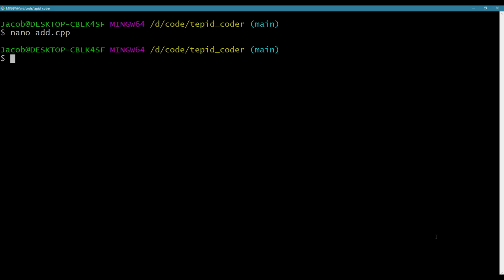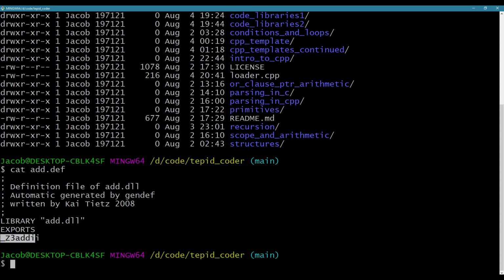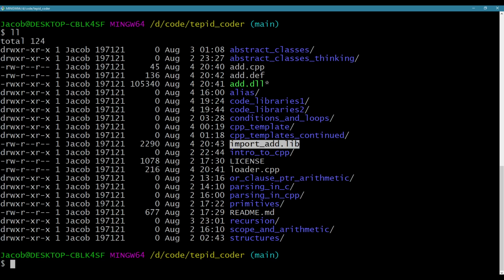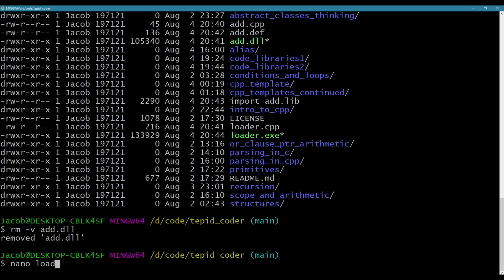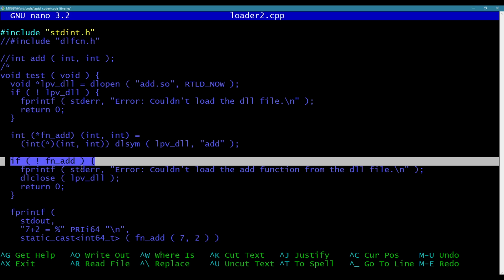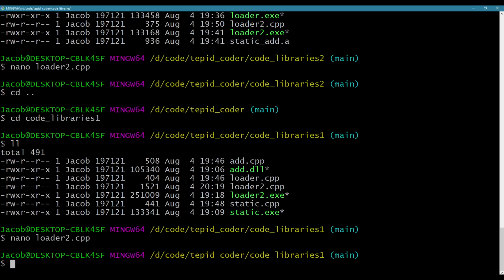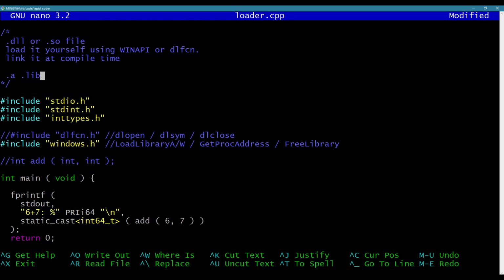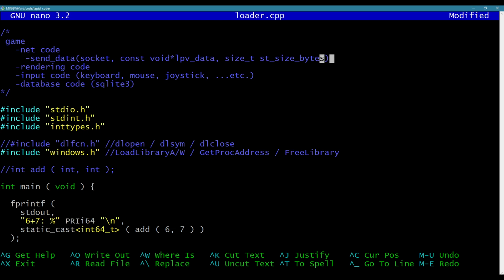C/C++ Libraries continued -- part 3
In this video, I discuss import libraries, and reflect upon what was discussed in the last two videos. I mention my thoughts on one might choose to use DLLs/SO files (with/out import libraries) vs statically linking against .a and .lib files.

As usual, I hope that someone this video is helpful and would appreciate any feedback/comments/criticisms. Feel free to make requests and/or ask for clarification regarding any of the topics covered.